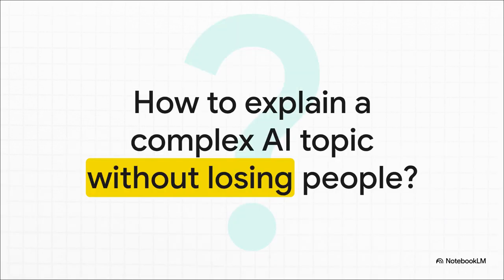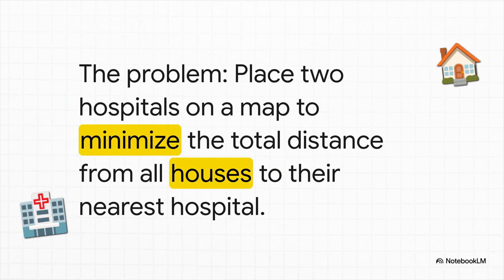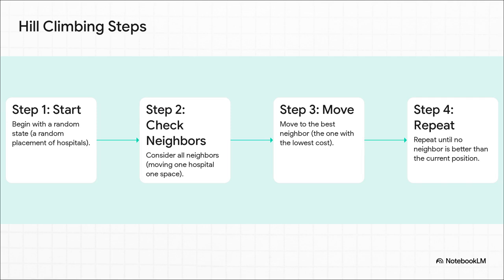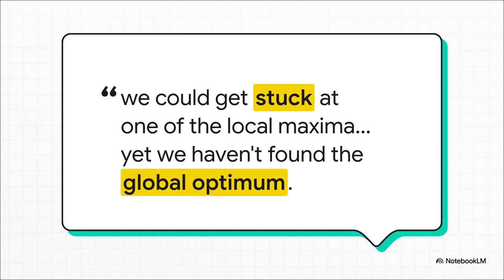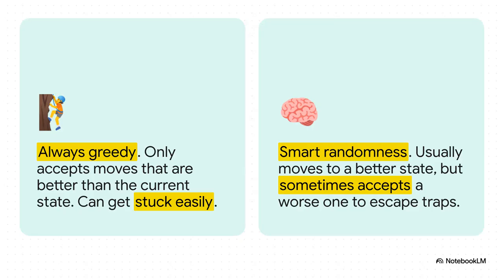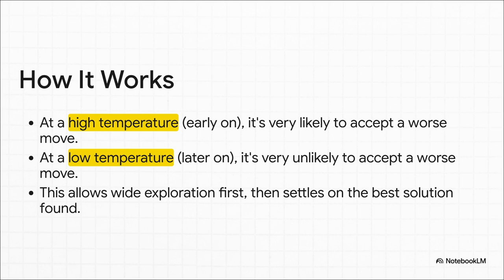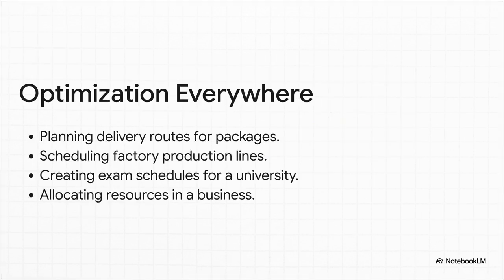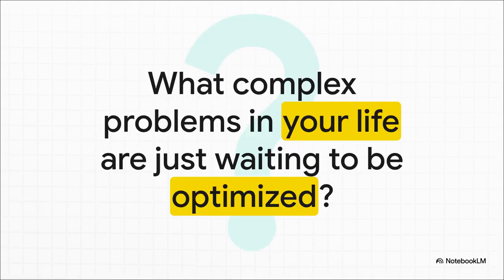Solving Optimization Problems - Lecture 3 - Introduction to Artificial Intelligence with Python 2025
Learn Artificial Intelligence and Machine Learning from Scratch! 🤖
This course dives deep into the core concepts and algorithms behind modern AI, teaching you how intelligent systems are built and trained. Explore the foundations of graph search, classification, optimization, and reinforcement learning — the same techniques used in game-playing engines, handwriting recognition, and machine translation.

Note: This video was created using Google Notebook LM AI, an experimental tool that summarizes, analyzes, and generates content from notes and documents. I used it to generate unique insights and visuals to make this video educational and engaging!

Tool Used: Google Notebook LM – AI research assistant by Google Labs

🔗 Follow for More AI Creations!